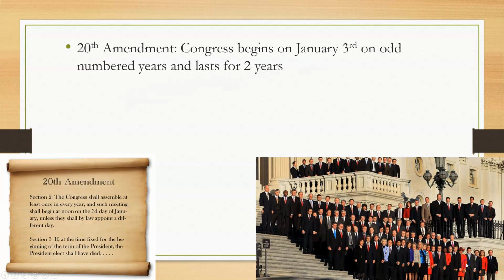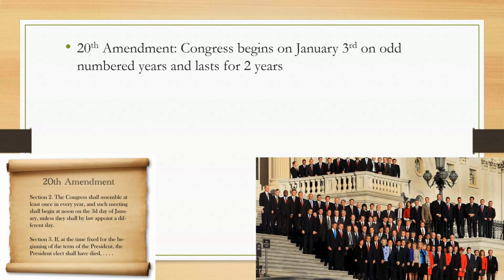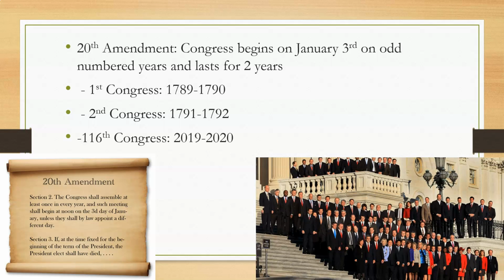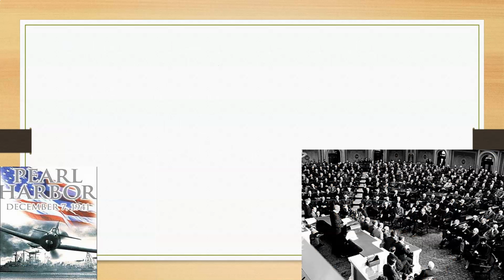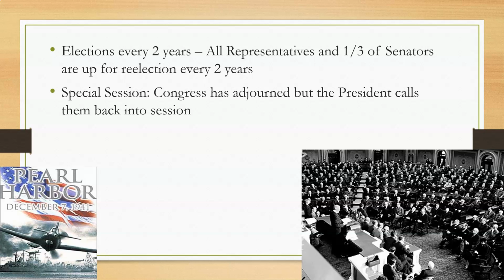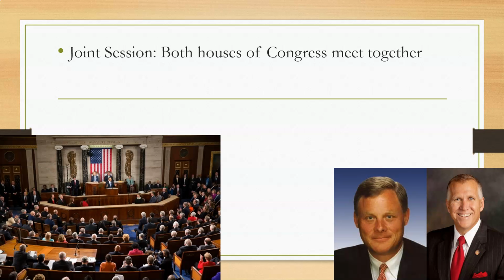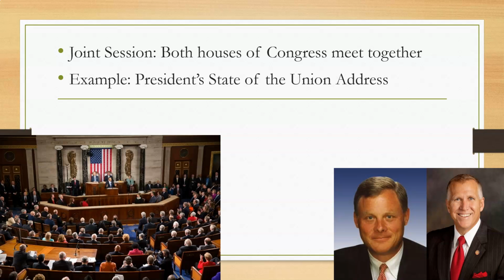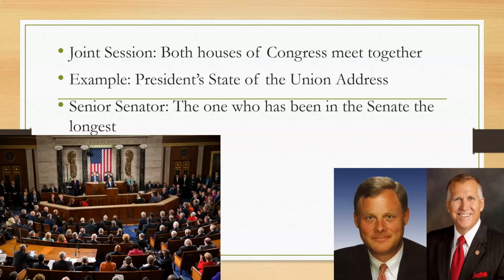CE: Chapter 5 - Section 2